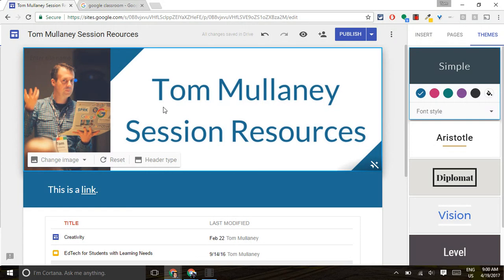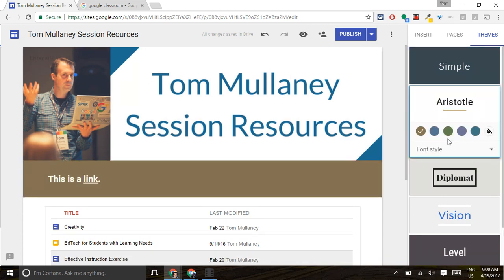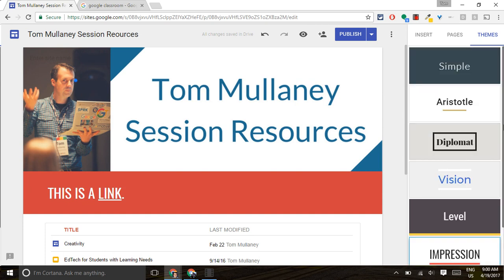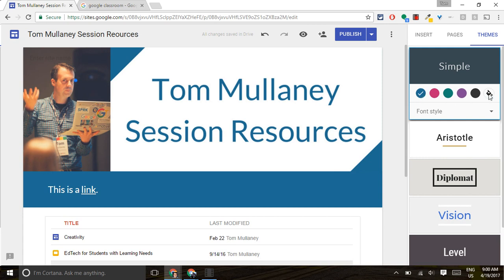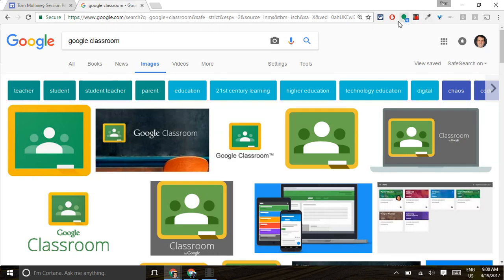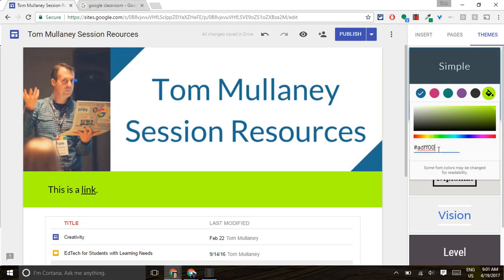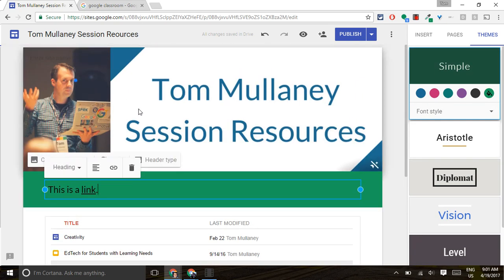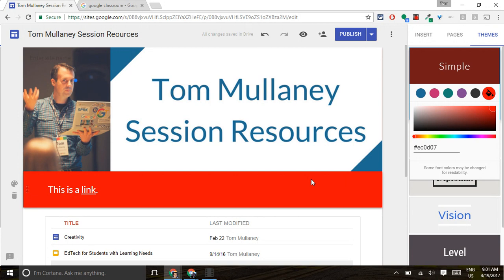Google Sites - Custom Colors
Custom colors are finally available for themes in new Google Sites. Watch as I demonstrate.